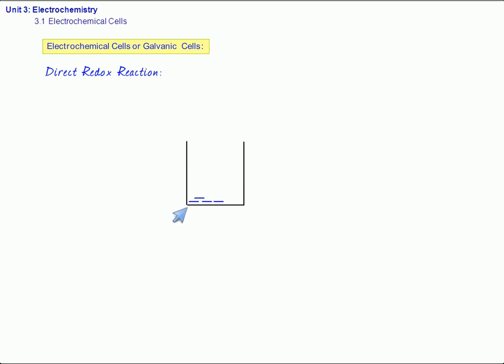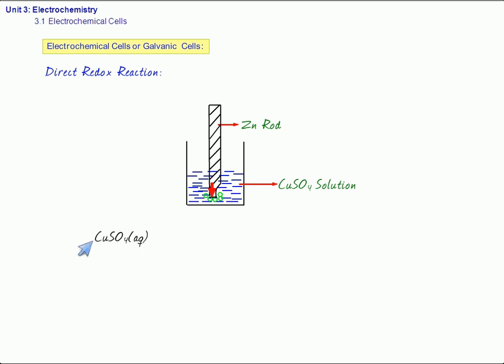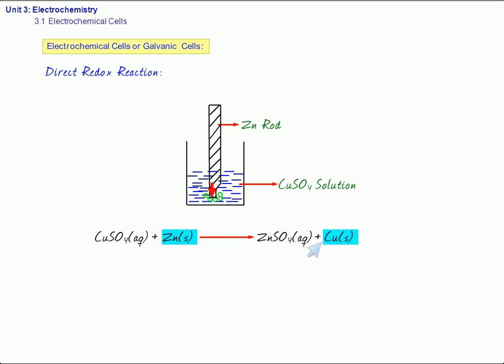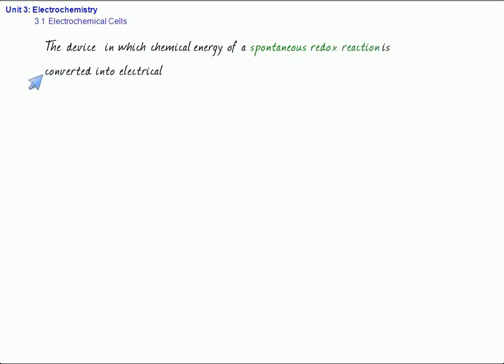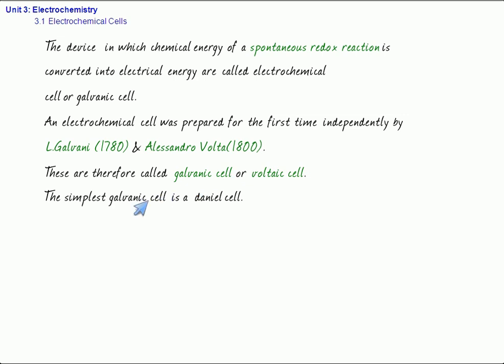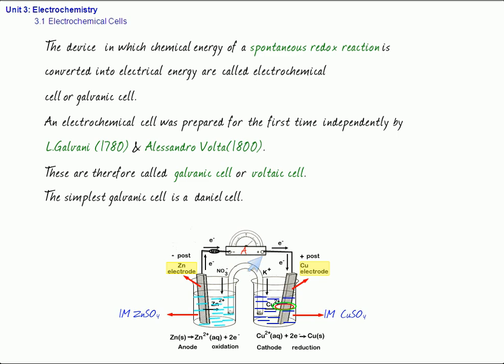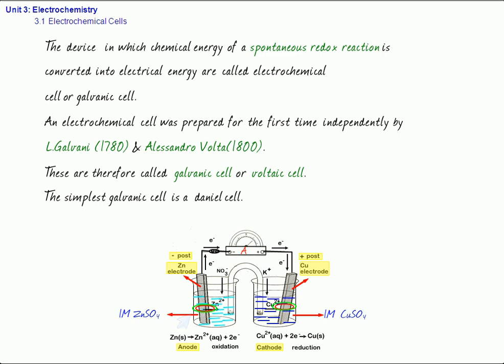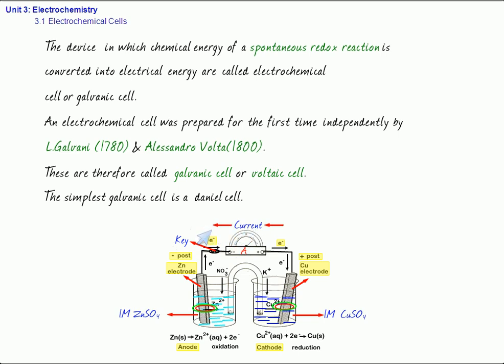CBSE (Chemistry): Electrochemistry - Electrochemical Cells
Electrochemistry: Electrochemical Cells or Galvanic Cells (for more content of CBSE XI and XII